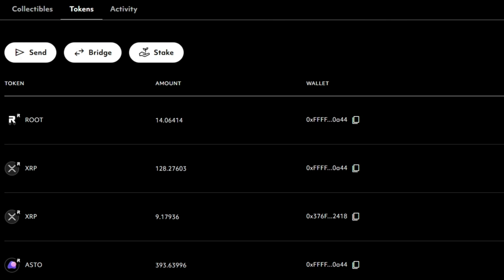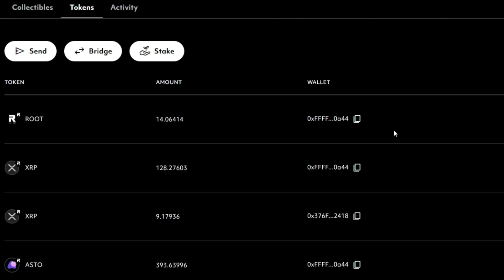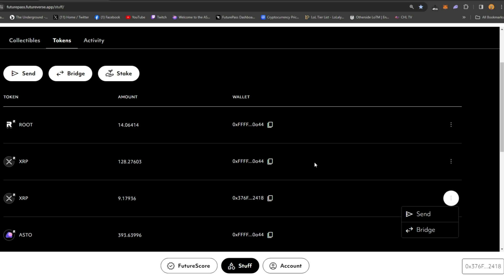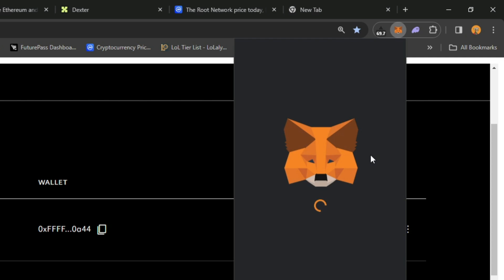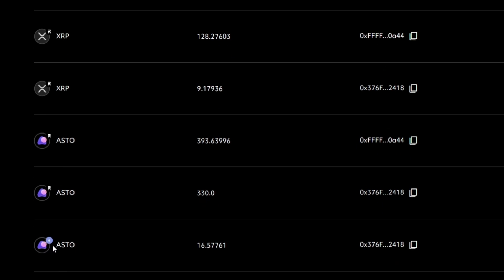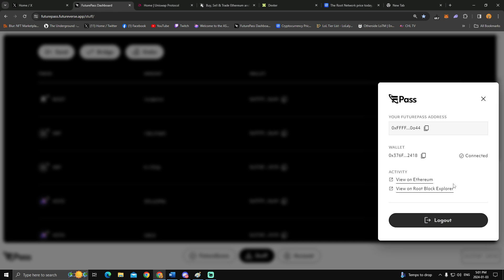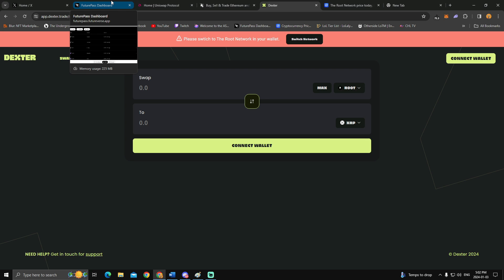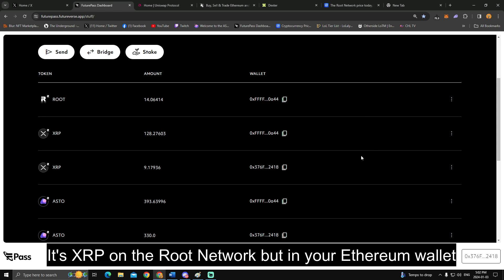Moving Tokens on Root Network (How to get XRP on Root + other variants)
Seen some confusion about how to get XRP on The Root Network.

Or get it in your Eth wallet on the Root Network.

How to get certain tokens on your FuturePass wallet..etc

I hope this helps for anyone unsure. $Root $XRP

I was asked this question from @DevelopAwesomeSkills which prompted this video. "How to buy Root tokens once we've bridged XRP to Root. "

This was my response.

How to buy Root tokens once we've bridged XRP to Root.

Steps -
1. Log in to FuturePass
2. Go to the "Stuff tab" and click on "Tokens"
3. Click the bottom right where it'll pop out a small window showing your Eth wallet and "Your FuturePass Address", copy the FuturePass address.
4. Click on the XRP you have (it'll show it's linked to your Eth wallet)
5. paste your FuturePass address and send.

Then you can use Moai Finance or Dexter to swap the XRP using Root!

Happy to try to help answer any other questions you have.